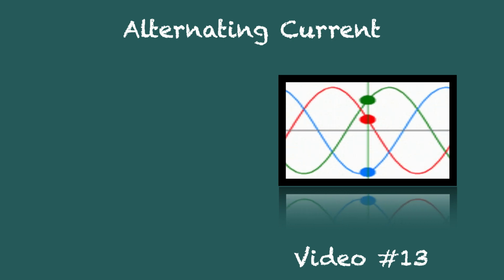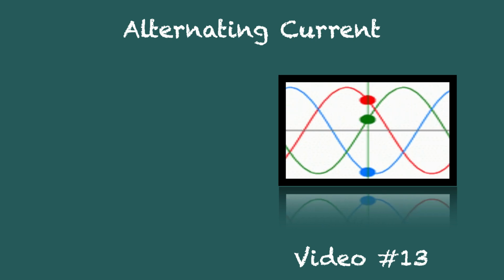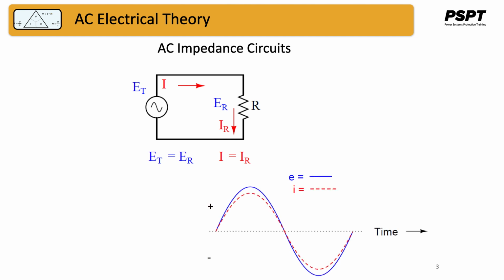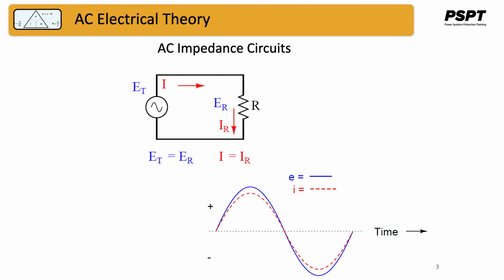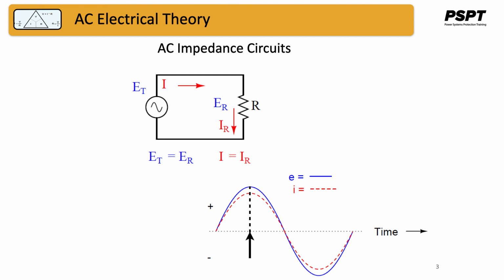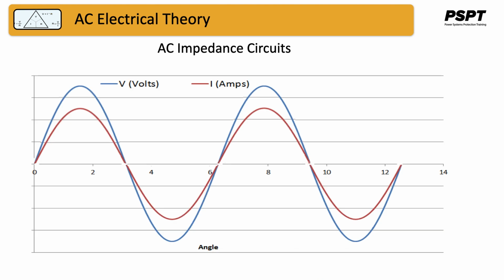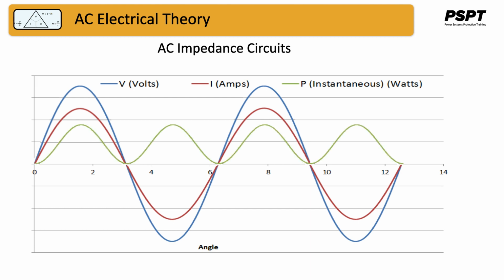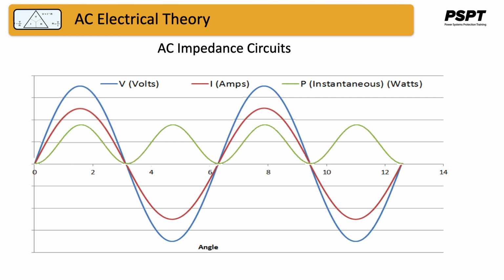Basic Fundamentals of AC Circuit Analysis; Voltage and Current - Resistive Circuit - Video Number 13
Basic Fundamentals of AC Circuit Analysis; Voltage, Current and Power in a Resistive Circuit - Video Number 13